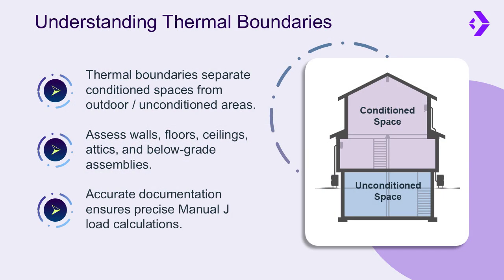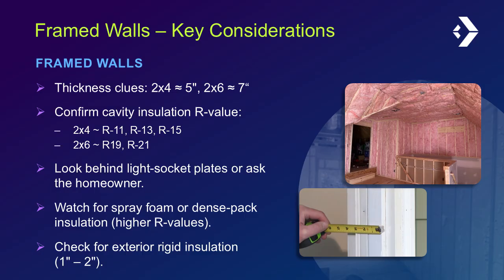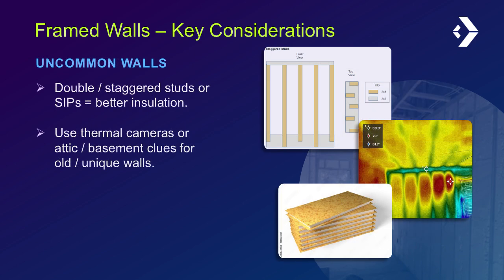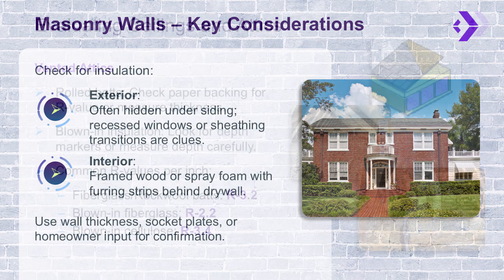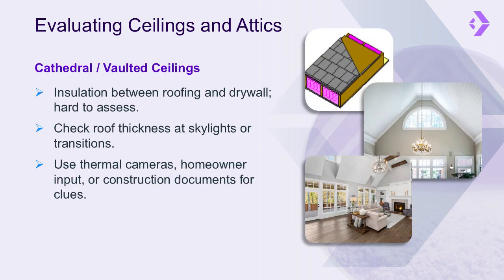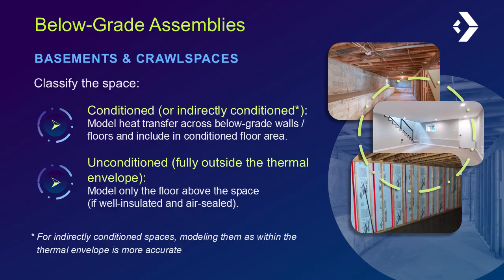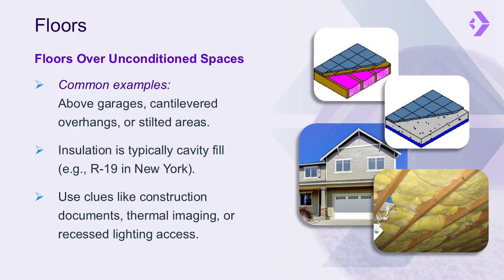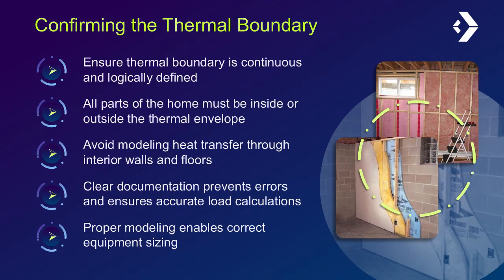How to do Takeoffs - Insulation Surfaces - Walls, Ceilings/Attics, Floors, and Below Grade Walls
This video explains how to assess the home's insulation surfaces - walls, floors, ceilings/attics, and below grade floors -for input into a Manual J load calc. It describes the options and choices regarding basement or crawlspace modeling.